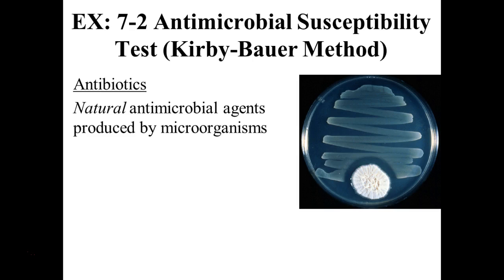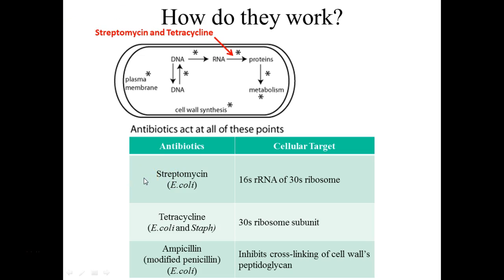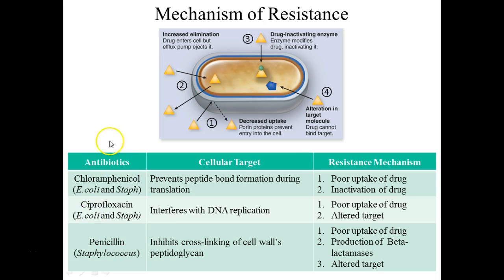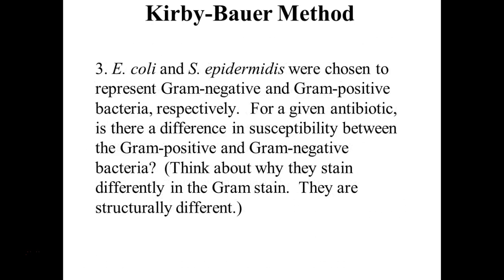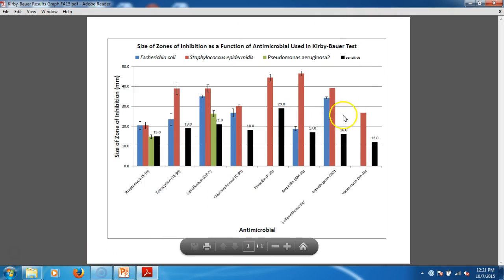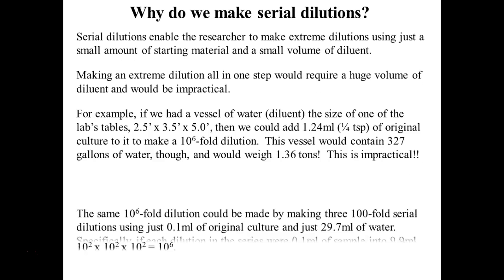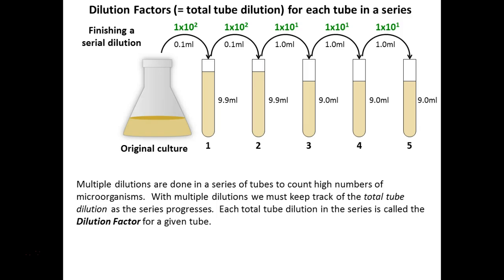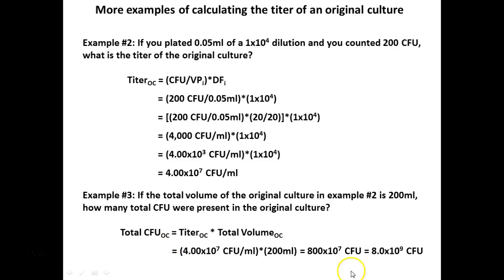Lab 7 FA15